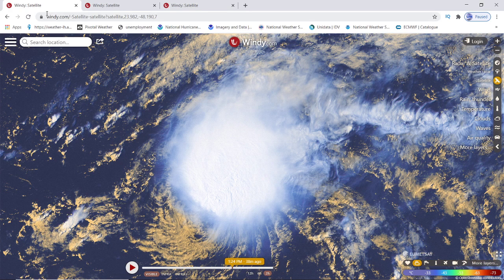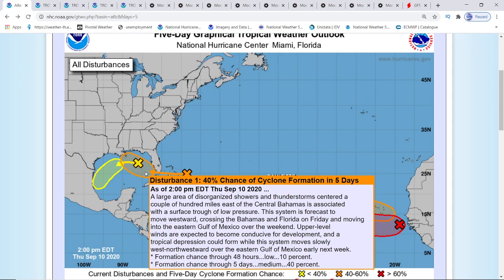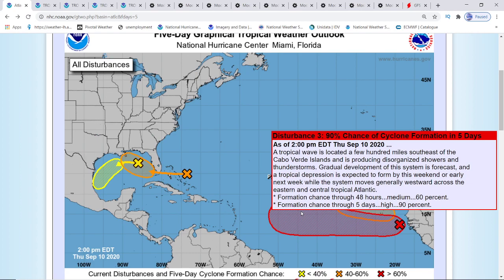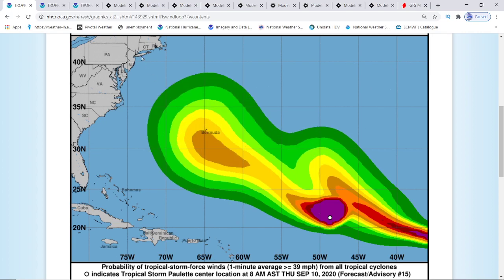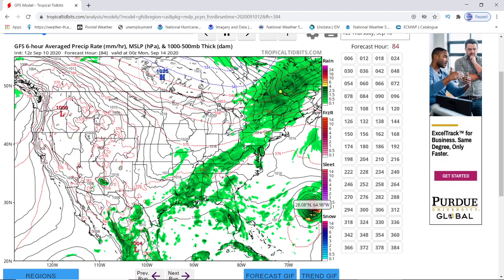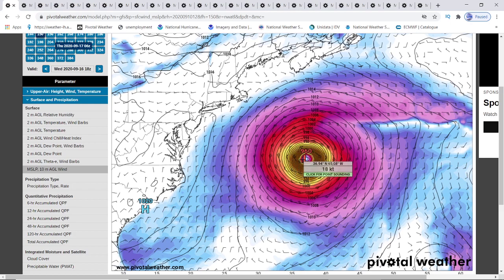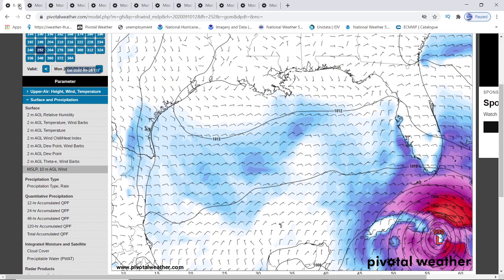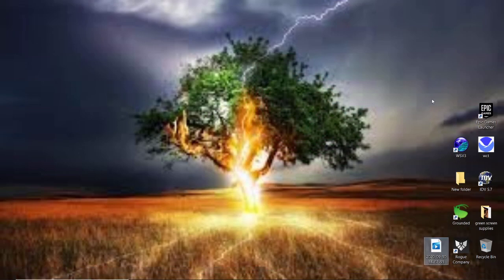Cat 2 Hurricane Sally Heads For Gulf And East Coast? - Latest Tropical Update - WeatherMan Plus